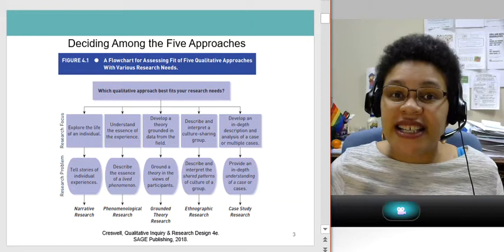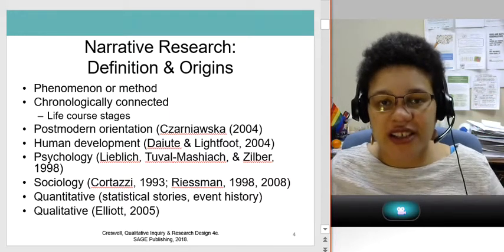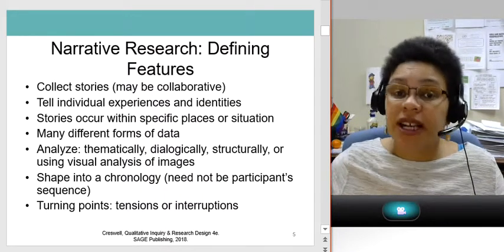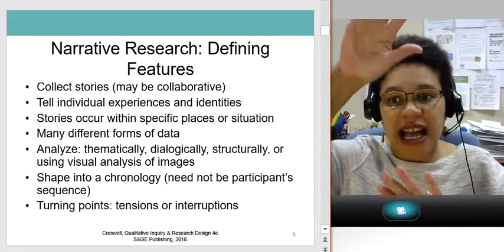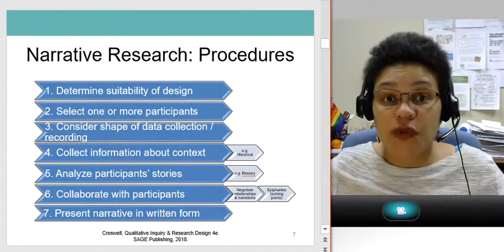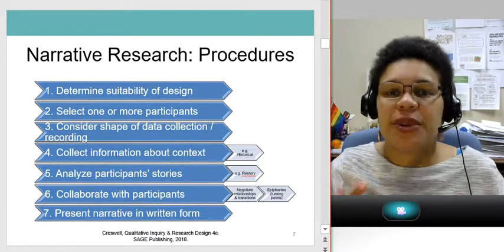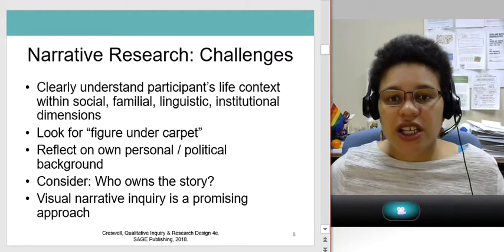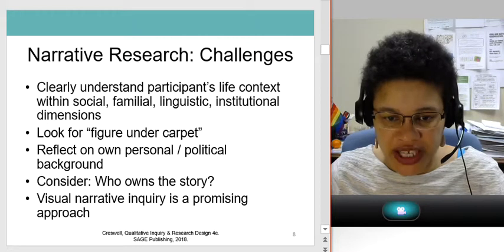Narrative Research Designs Video